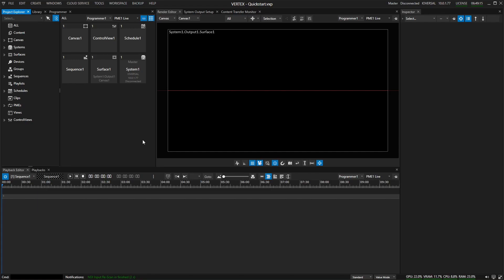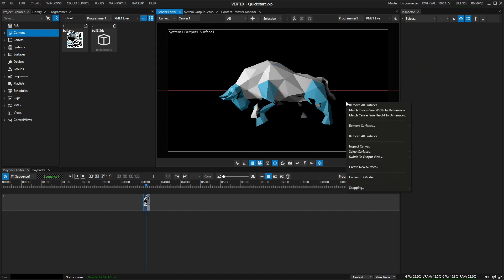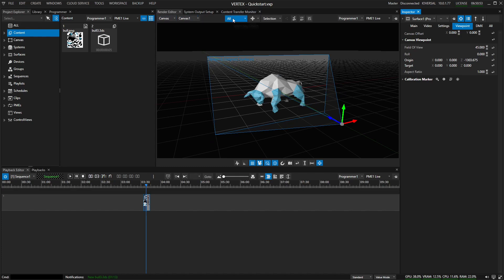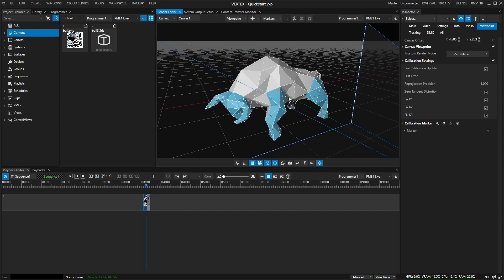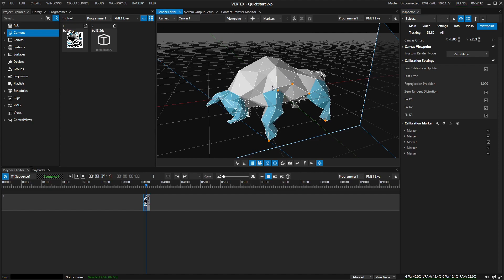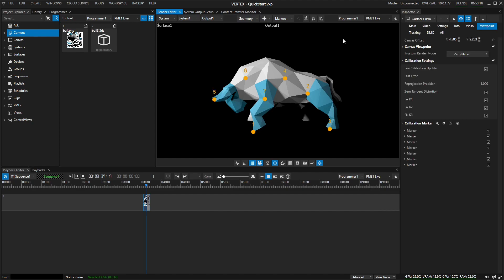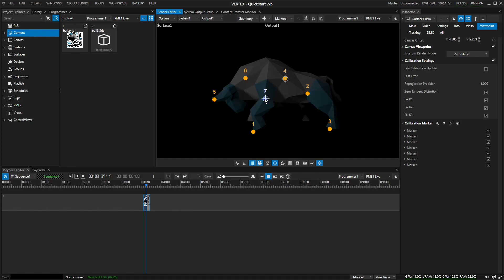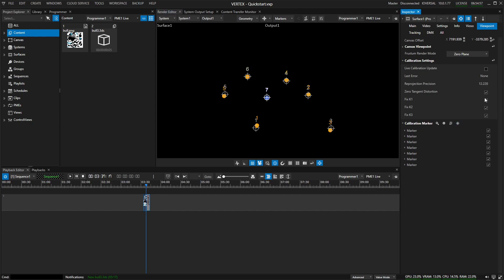3D Marker Calibration Quickstart Guide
A Short Overview over the 3D Marker Calibration in Vertex